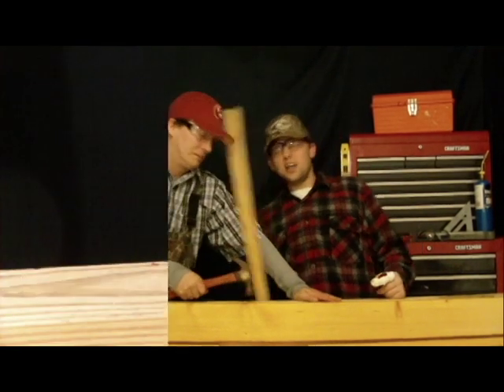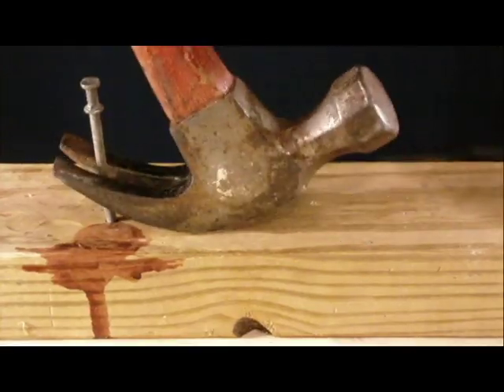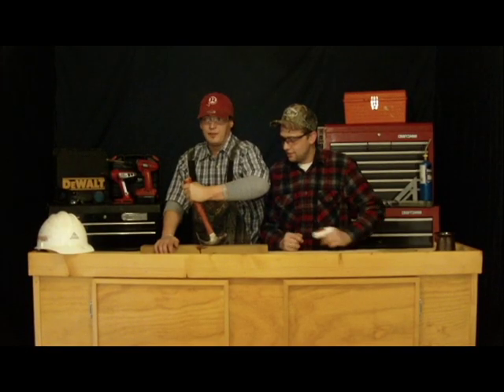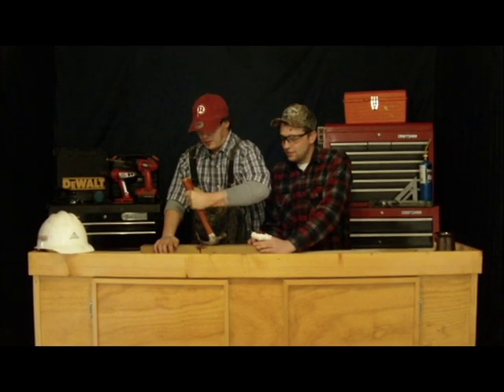safety with hand tools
a funny video about hand tools and the way you should use them